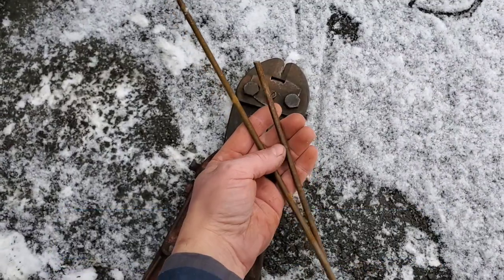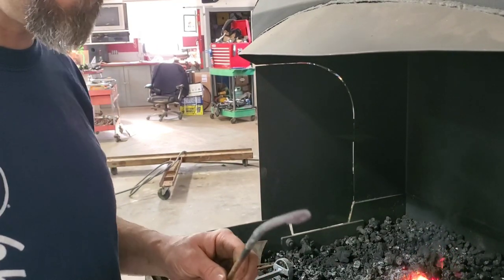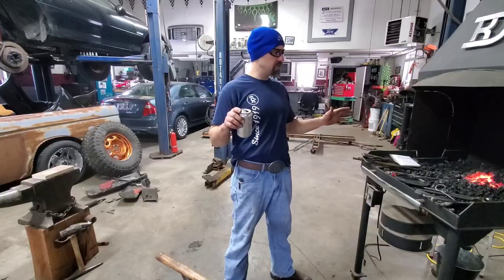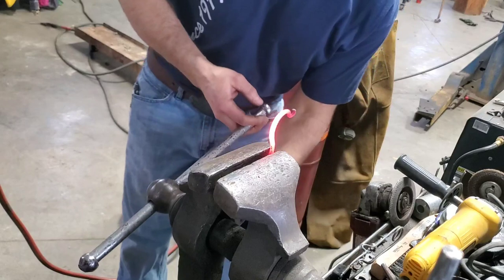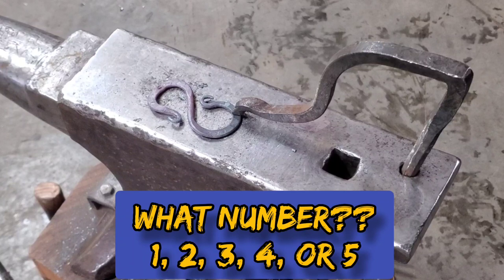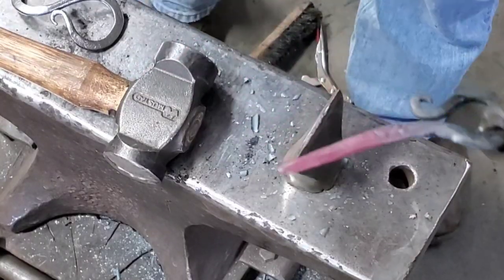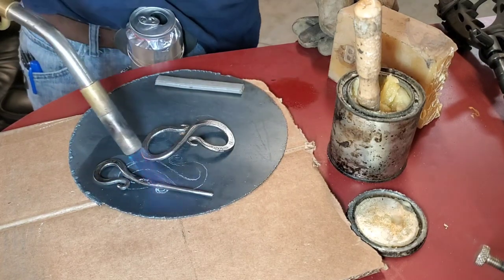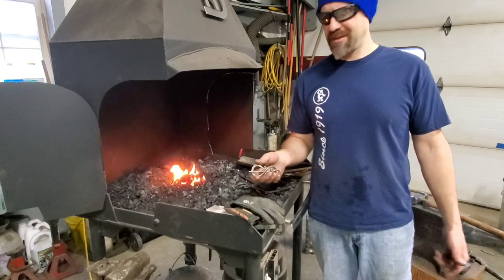Forged Hairpin from scrap ep.08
Dave scores a dumpster find to make another give away item!!! Halfway into the build the plan wasn't coming together, To get a good outcome, Dave starts over!

Help make this channel better, give me your thoughts, spread the work if you know others who may like it!